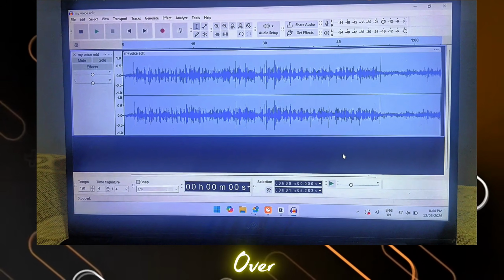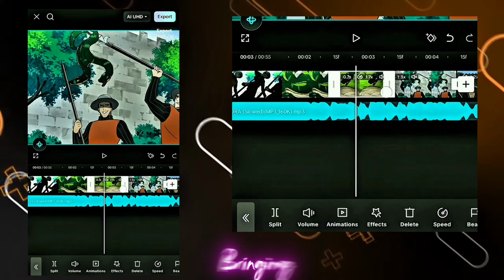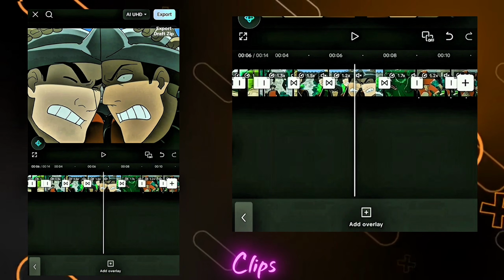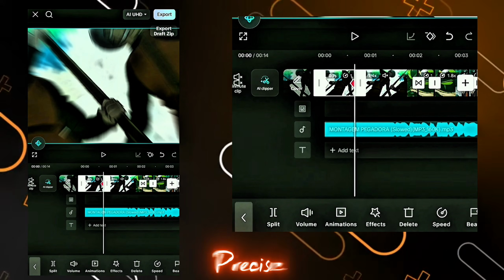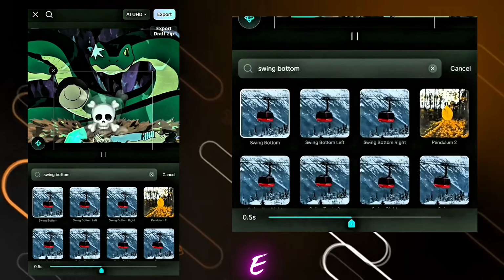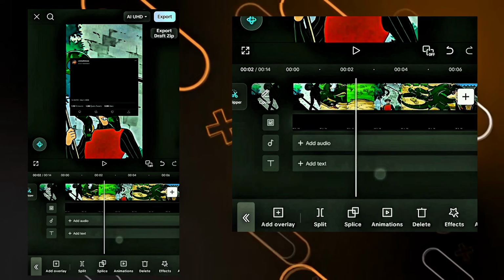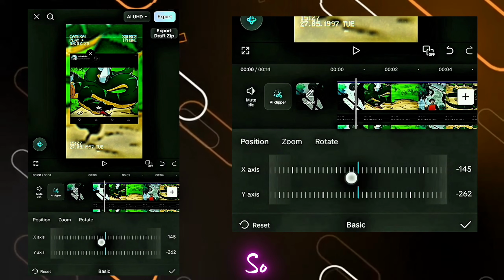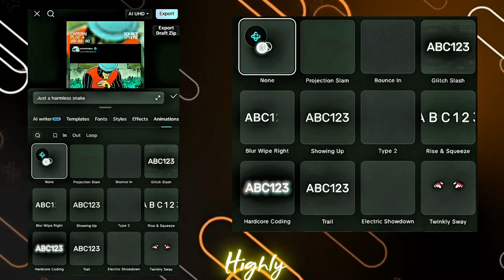edit anime shorts like animeXvision(nen Verse)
In this video, I’ll show the complete process of editing anime shorts on mobile using CapCut. From syncing clips with music to adding effects, captions, transitions, sound design, and final adjustments — I’ll explain everything step by step to help you create engaging and high-quality anime edits directly from your phone.

timeline
00:00 - Intro
00:31 - My Workflow & Setup overview
02:20 - tutorial start
05:51 -  Pop-Up  Transition Tutorial
08:36 -   Manual Transitions
12:33 -  Custom Skull Shake
14:29 -  Quality enhance &  Color Grading
15:32 - fake Twitter Template
18:14 - video template
19:02 -  Voiceover & Sound Design
22:42 - The 3-Layer Framework for Original Content
25:14 - Final Workflow Overview & Outro

• I do not claim ownership of any original anime clips or music used in this video.

• Editing
• Transitions
• Effects
• Captions
• Sound design
• Creative storytelling and pacing

Track: NCS: NCS X Geometry Dash Album Mix